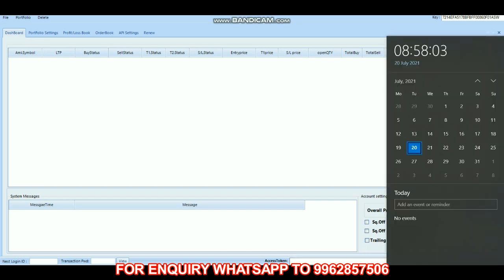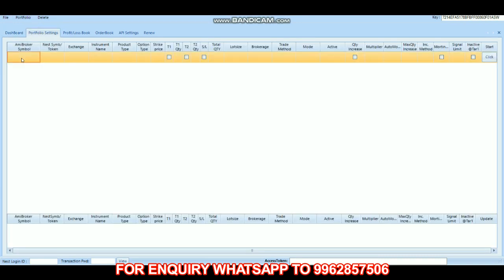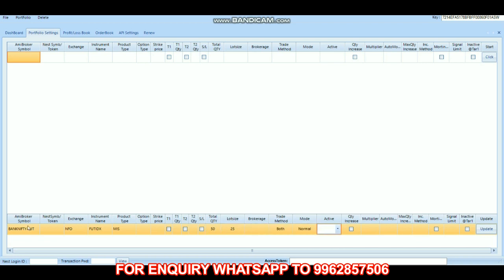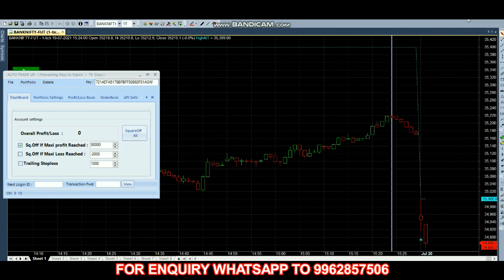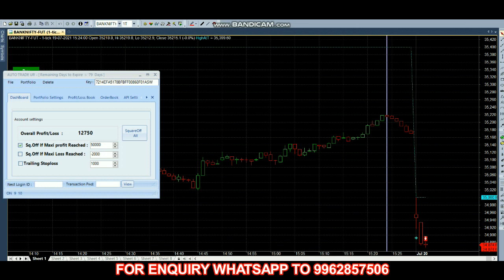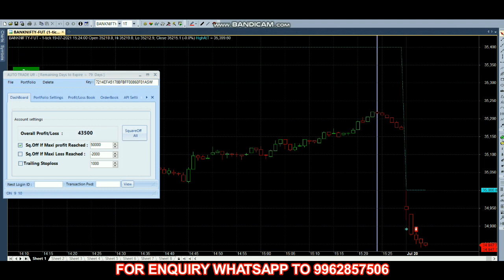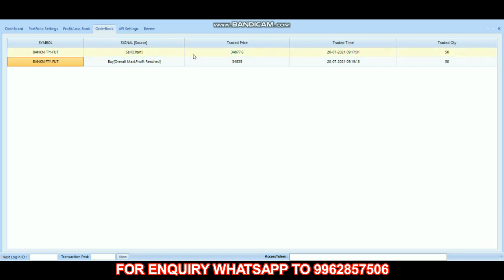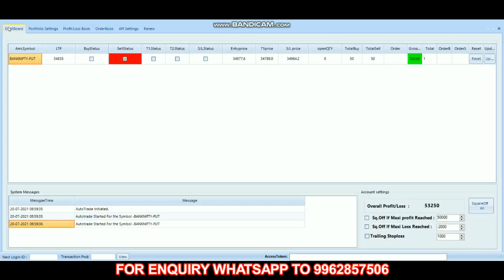Intraday Scalping Bank Nifty Rs 53,250 Profit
Performance showns in this video is Virtual Trade trade, Real trade may has some slippage since it will be working as Market Order.